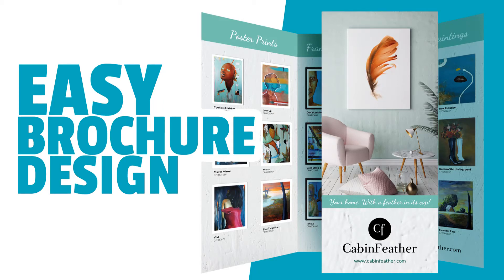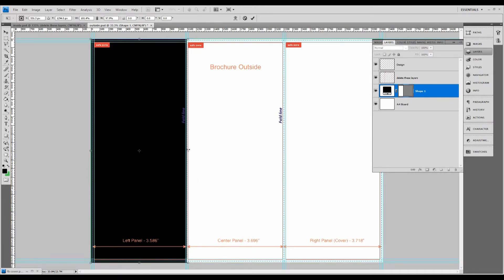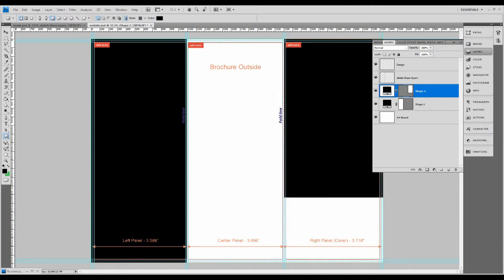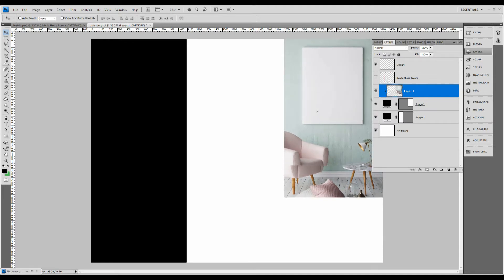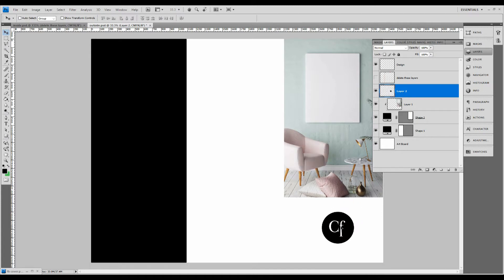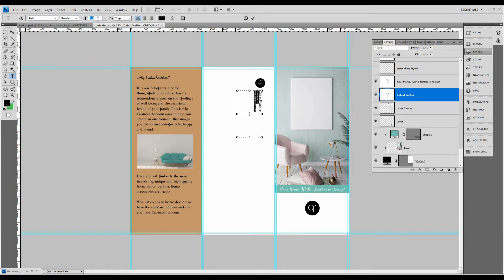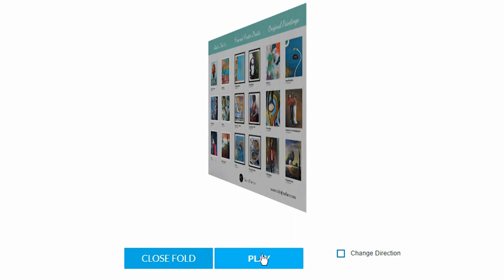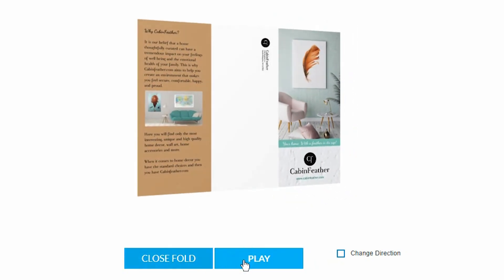Easy Brochure Design | Step by Step Brochure Design Tutorial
Eric from Promotion Lotion Creative Studios demonstrates his simple brochure design process.